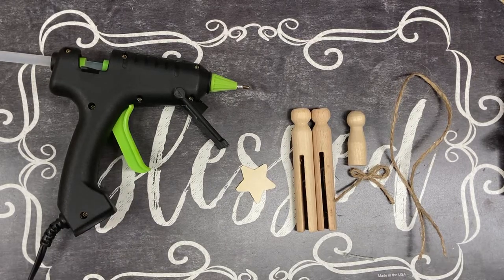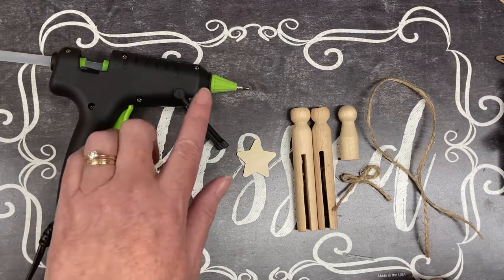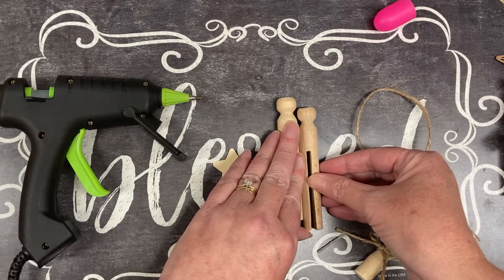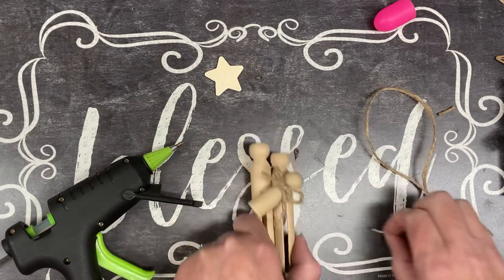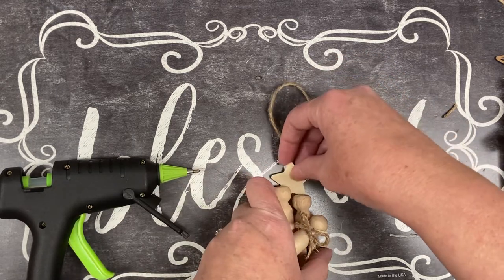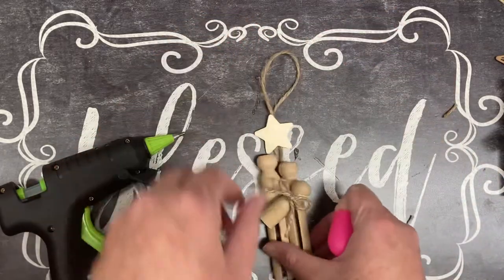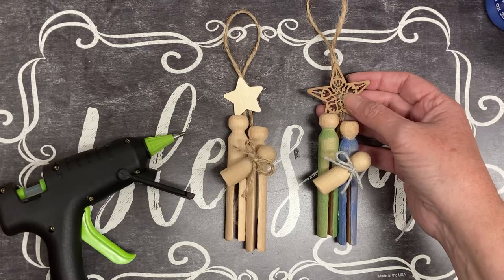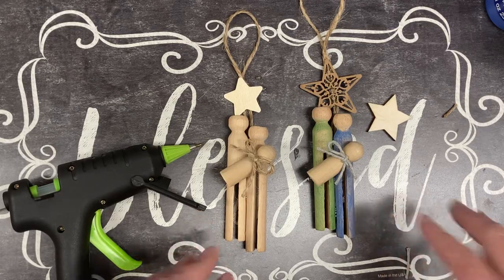DIY Christmas Ornaments with Wooden Clothes Pins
Rustic nativity ornaments with very few supplies!